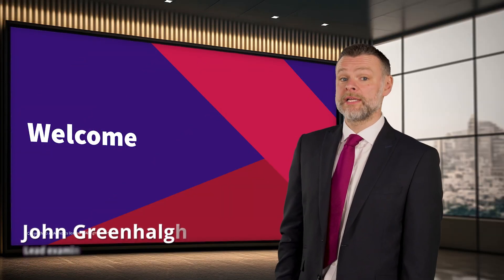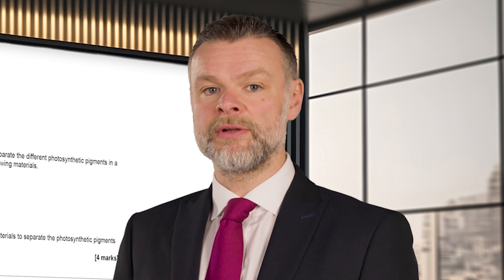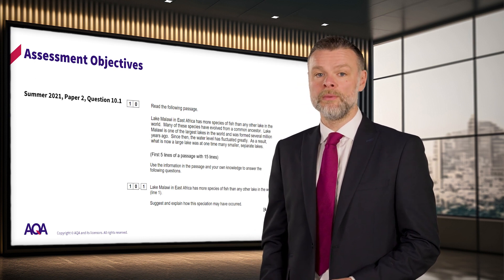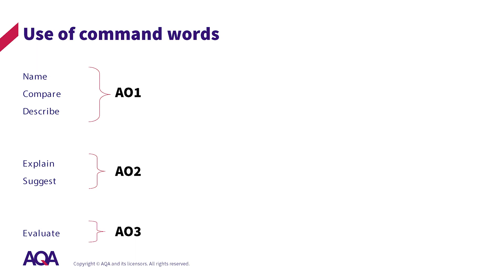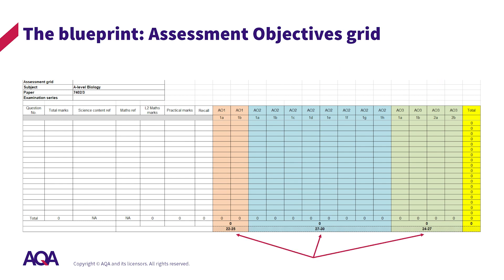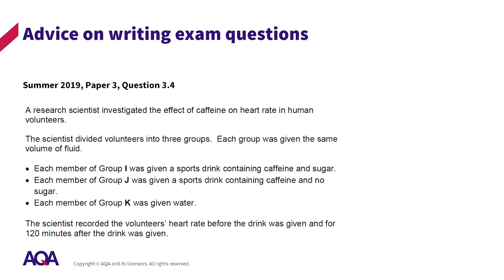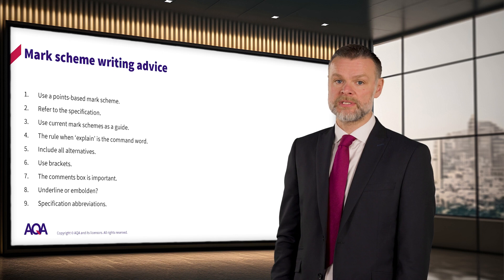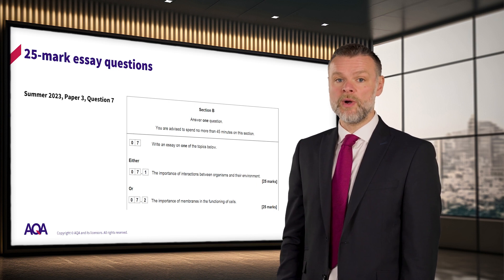AQA Inside Assessment 2 Biology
This video looks at how the general assessment principles are applied in A-level Biology. It looks at assessment objectives, different question types, and gives an insight into our question paper development process. It also looks at the different types of mark scheme and demonstrates how questions can be developed for use in the classroom.